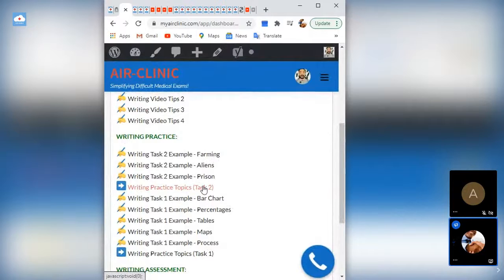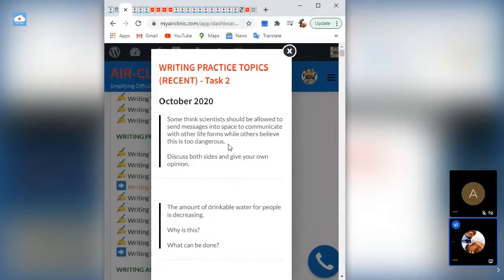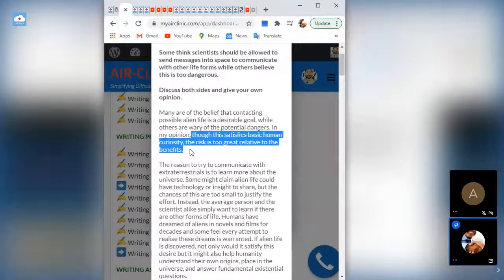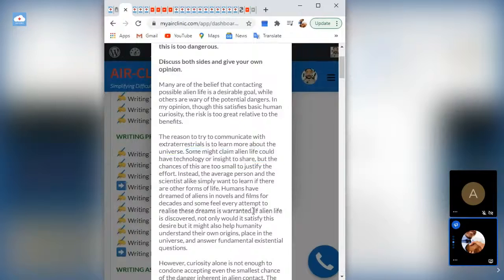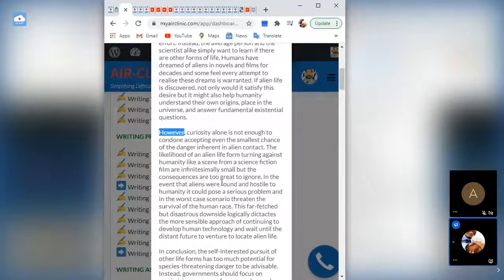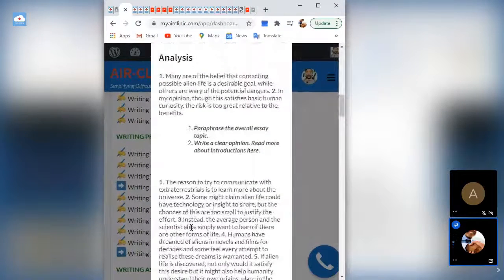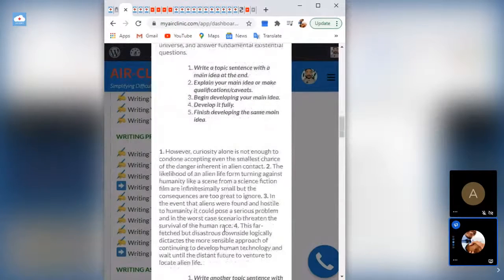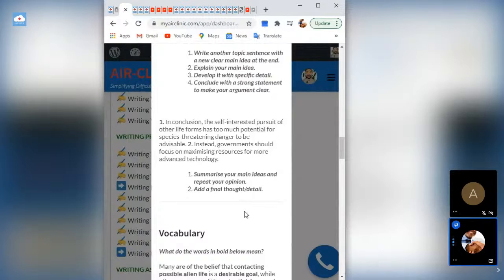IELTS Writing Task 2 - Get Ready In 7 Days